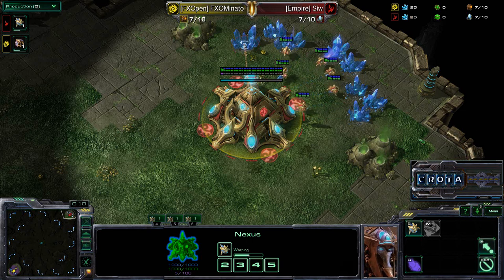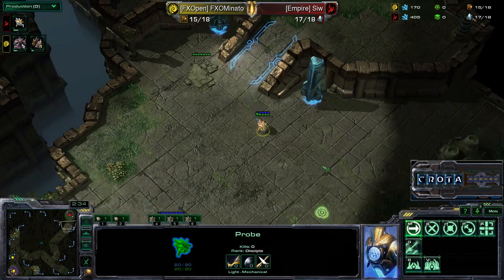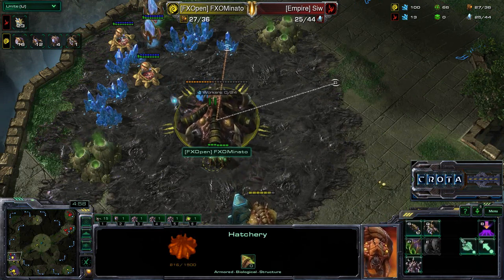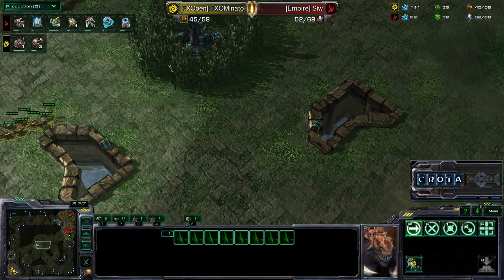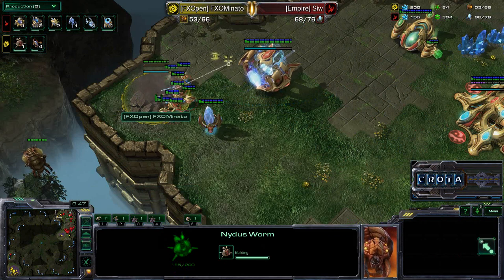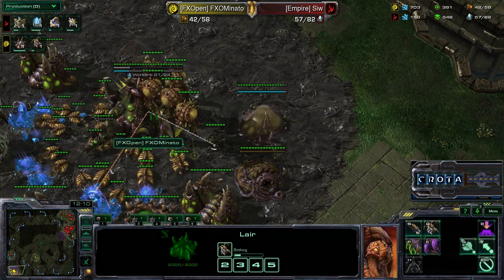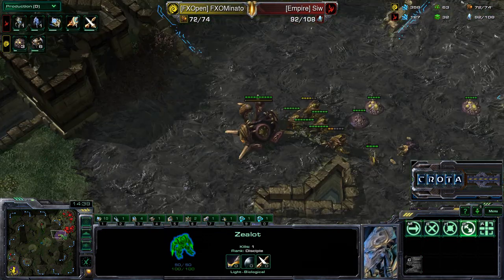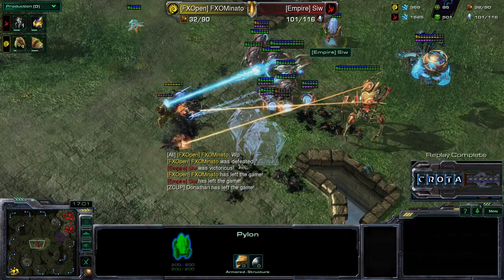Siw (P) vs Minato (Z) G1 - StarCraft 2 - HotS089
StarCraft 2 - Protoss vs Zerg
Zotac Cup